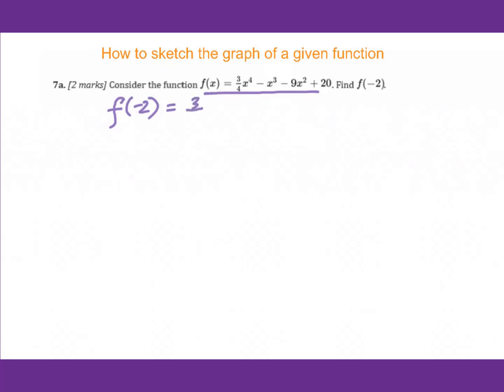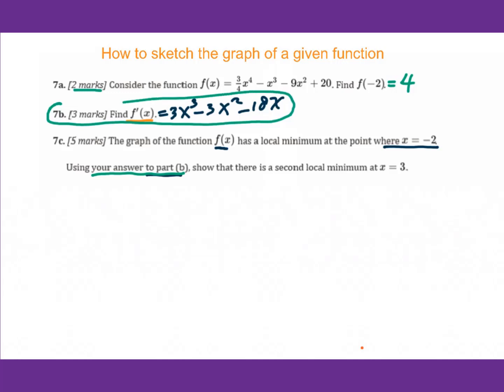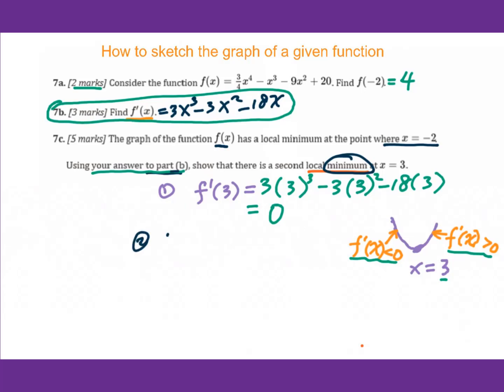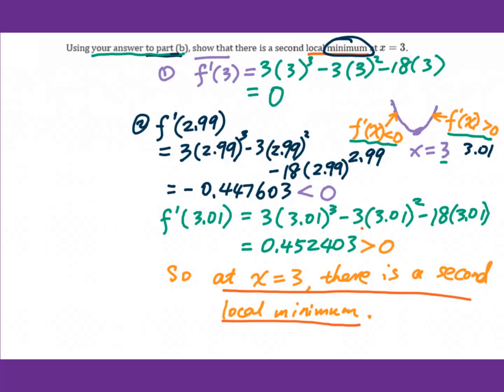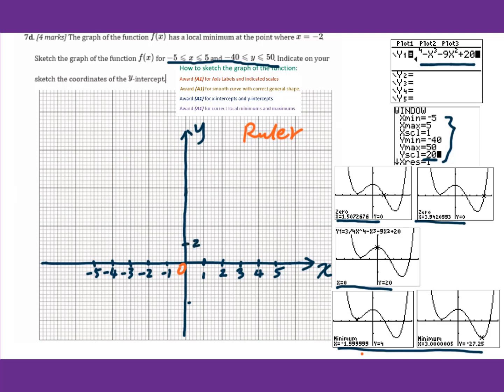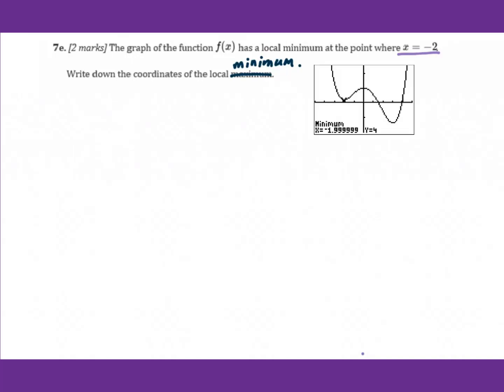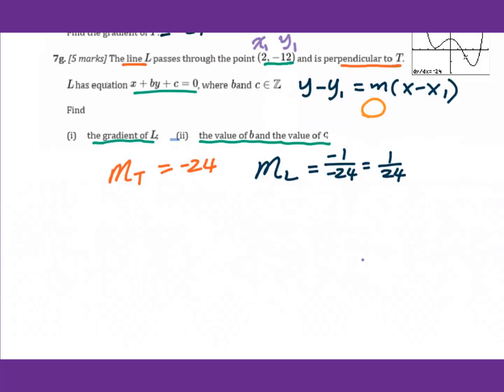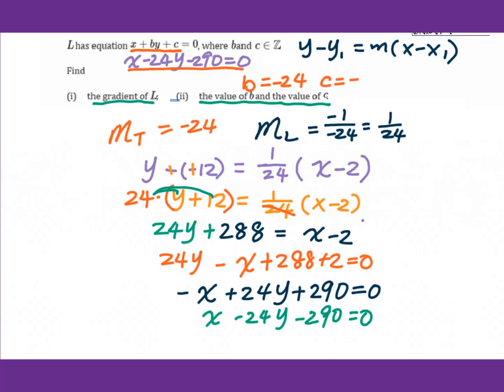Topic 6 Review for Sketching the graph (2)